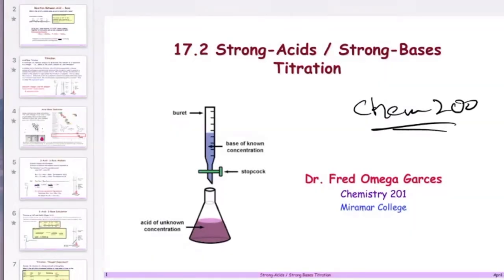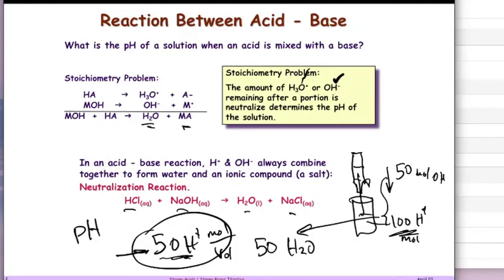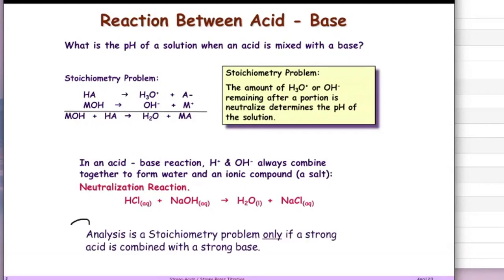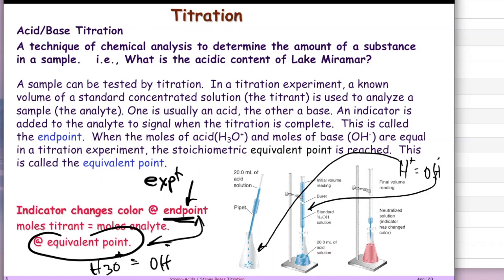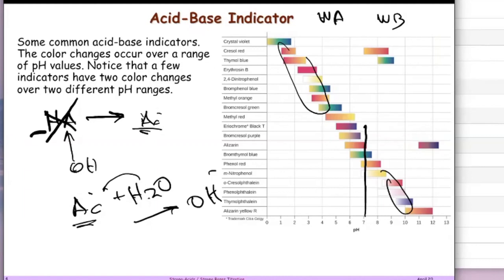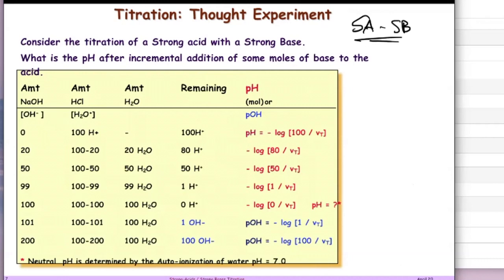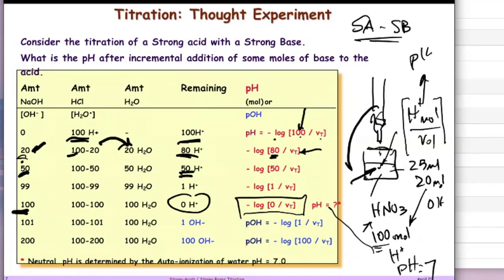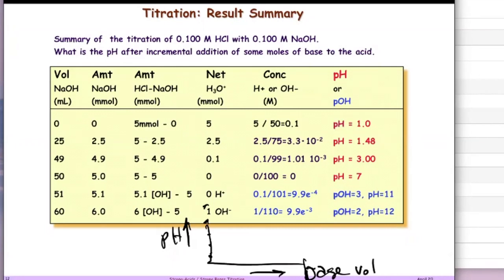1702 StrongAcid - StrongBase Titration Curve Calculations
1702 Strong Acid - Strong Base Titiration Curve Calculations
Zoom Session, Apr 13, 2020
Miramar College